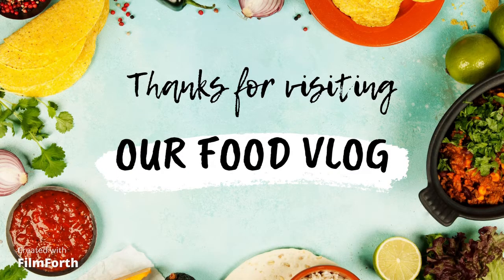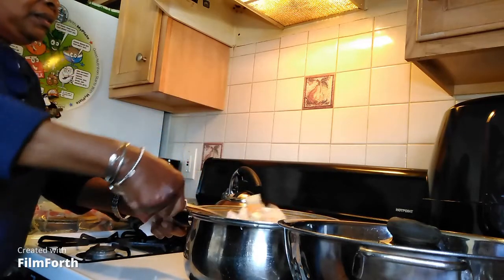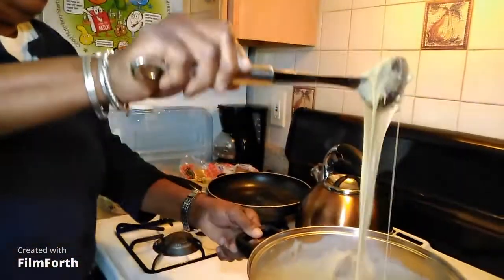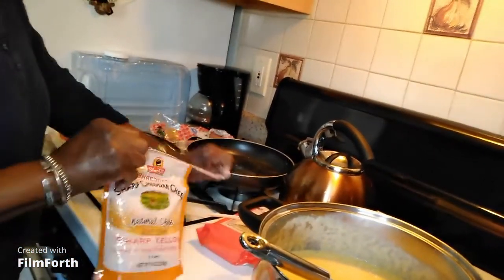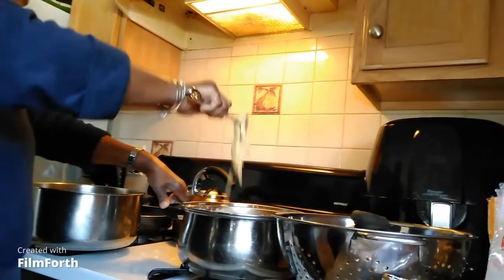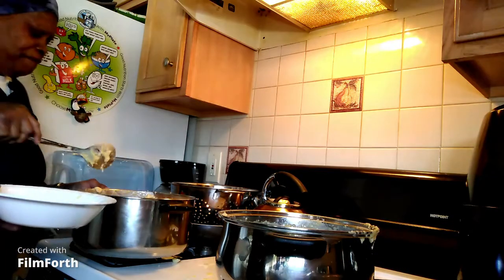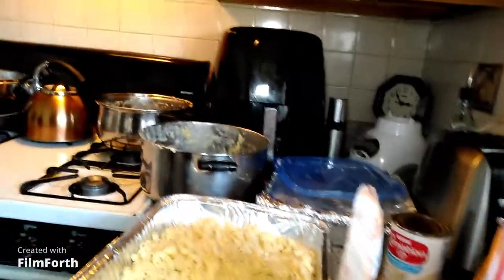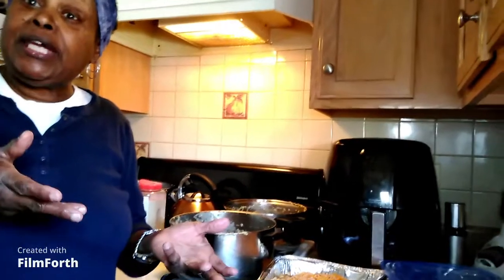The Best Macaroni and Cheese Recipe.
With the most wonderful time of the year around the corner, many of us can not wait for the best part which is that holiday meal. And a holiday meal is not the same without Moms Macaroni and Cheese. In this video Mom dukes shares the most requested and family favorite dish. We hope you enjoy it as much as we do.